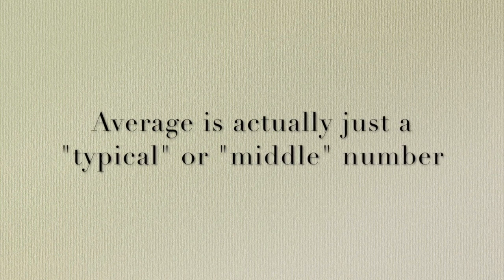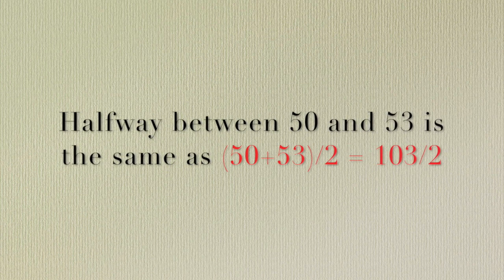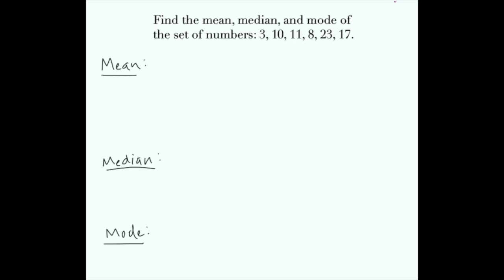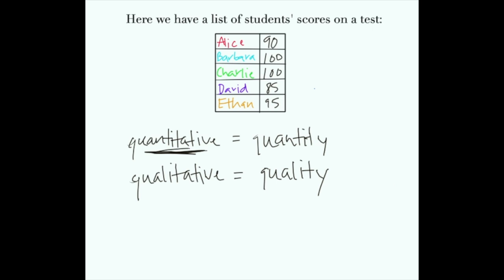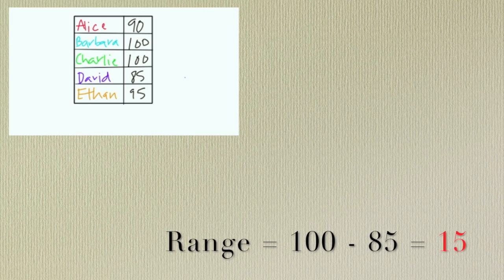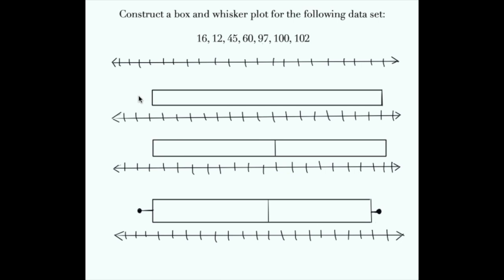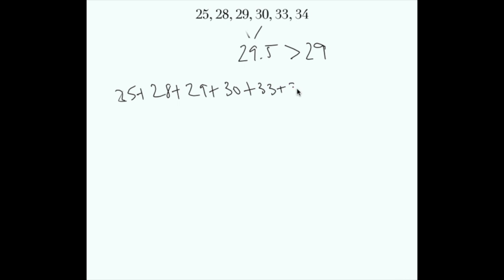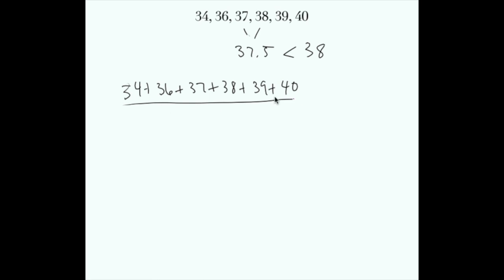Making Numbers Matter - Data and Statistics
This video is the fourth in a series of mathematical enrichment videos for Riya Danait's Girl Scout Gold Award.